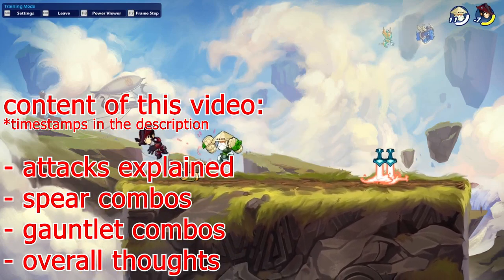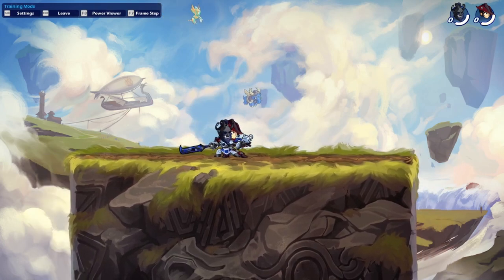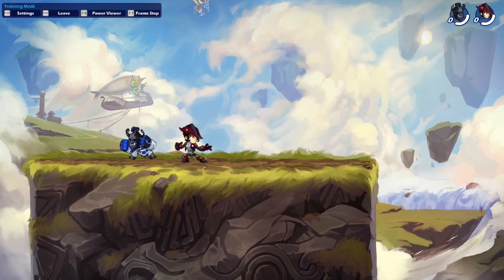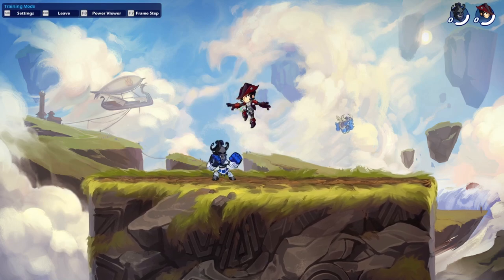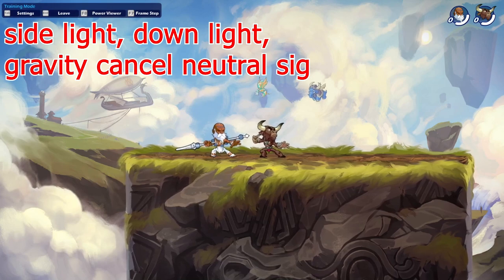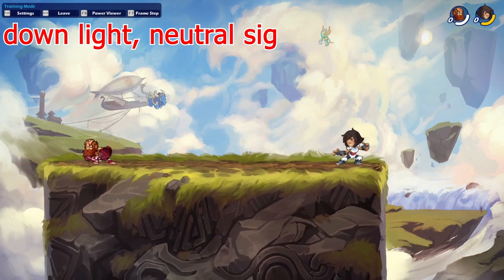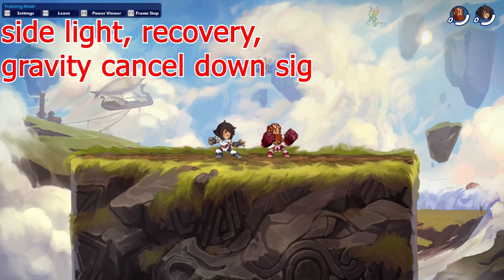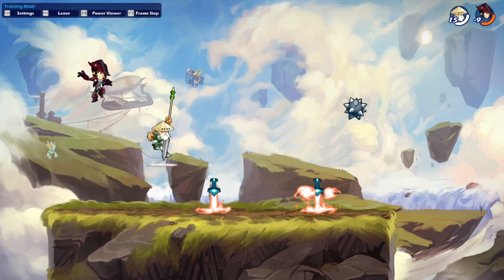Brawlhalla Guide | Easy Wu Shang Combos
Today we're gonna take a look at Wu Shang. He's an awesome legend with the spear and ofcourse the gauntlets. I found some really cool combos that I don't think you have seen before! So I hope you enjoy it.

Timestamps:
Attacks explained: 00:39
spear combos: 03:37
gauntlet combos: 04:49
overall thoughts: 06:45